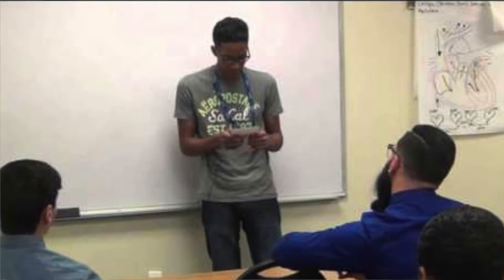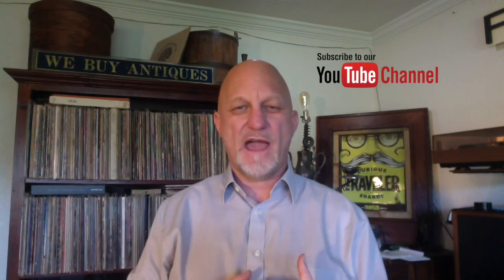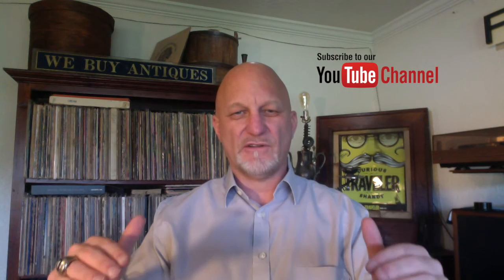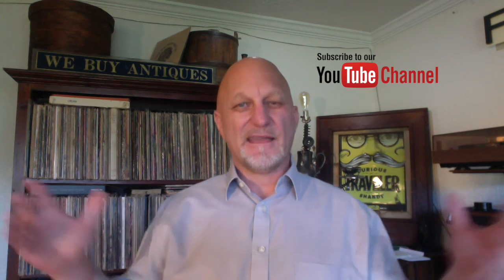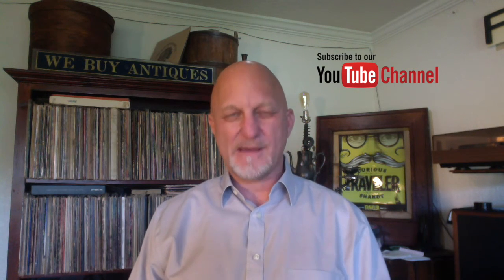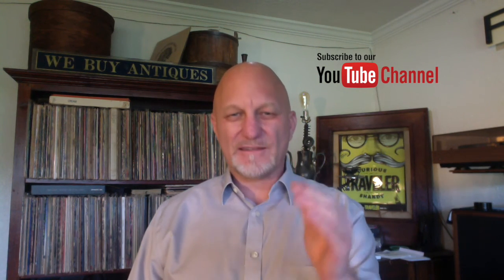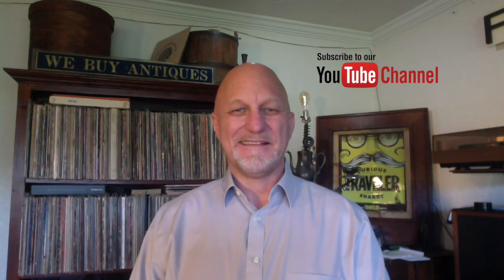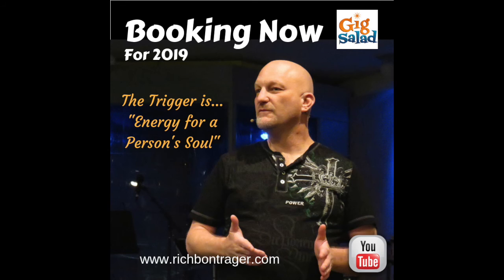3 Tips How To Use Your Eyes In A Speech : Rich "Trigger" Bontrager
3 Tips  How To Use Your Eyes In A Speech: Rich "Trigger" Bontrager
We call get nervous when giving a speech, and a lot has to do with where we look or don't look with our eyes.  In this video, I share 3 practical tips on what to do and what not to do with your eyes in a speech.

It all has to do with body language and non-verbal communication in a speech.

Rich “Trigger” Bontrager is the creator and host of “How To Rock the Virtual Stage” airing live and replaying on ROKU TV, Amazon Fire, and formerly with C-Suite TV. Rich has been the Head of Podcast & TV Content with C-Suite Network. Rich is an expert on virtual stage presentations and coaches top professionals on broadcast and stage skills to help them have a more significant impact on stage and today’s virtual platforms.

FOLLOW TRIGGER.